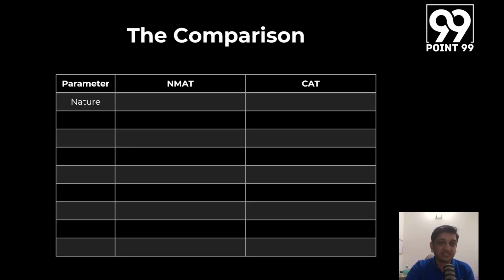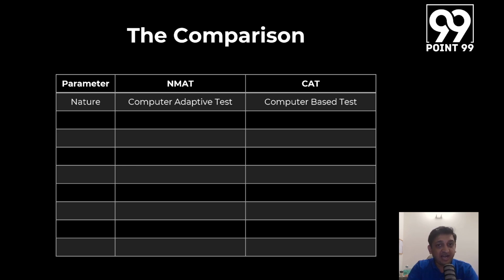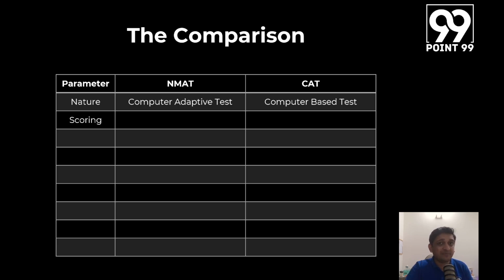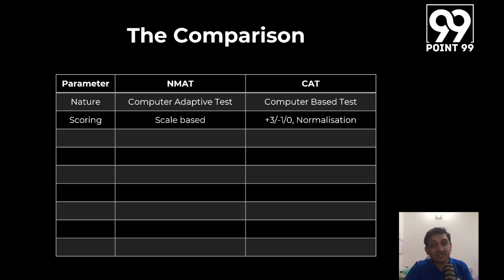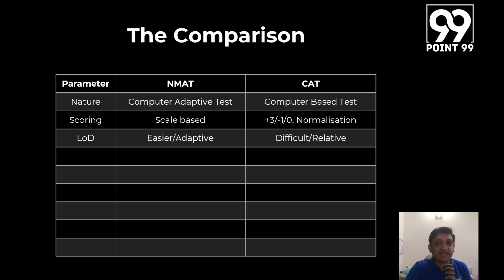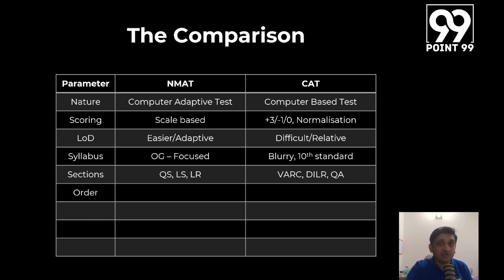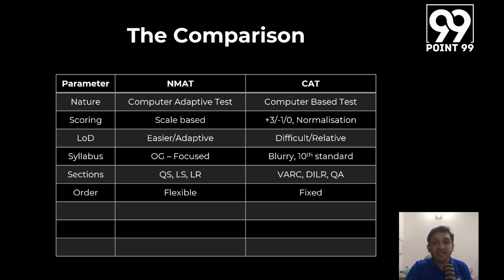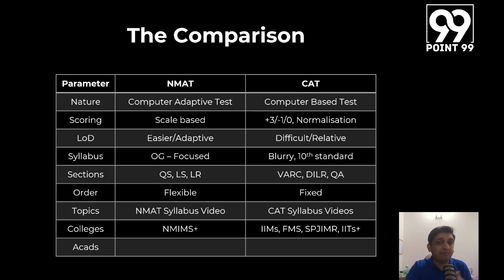CAT vs NMAT | Shashank Prabhu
CAT

*UPI Id to be used instead of QR Code while making payment